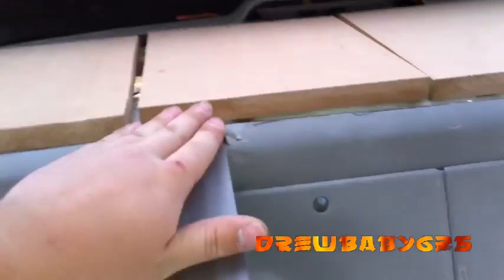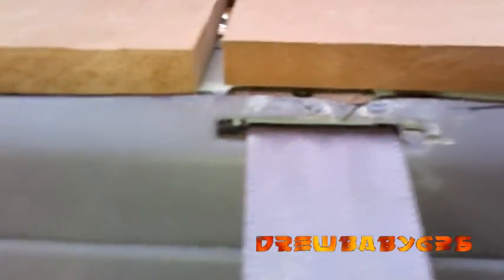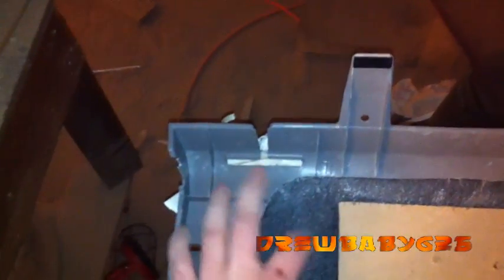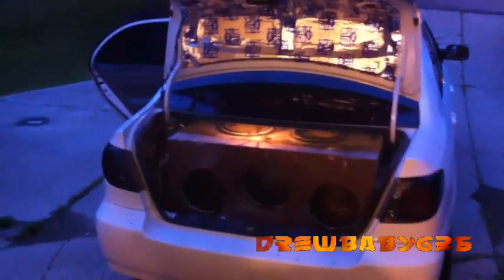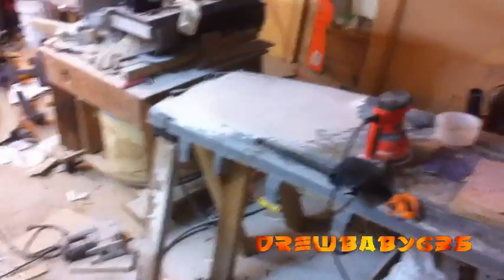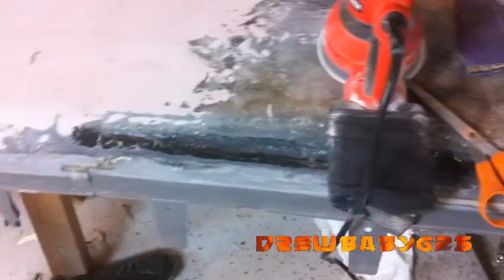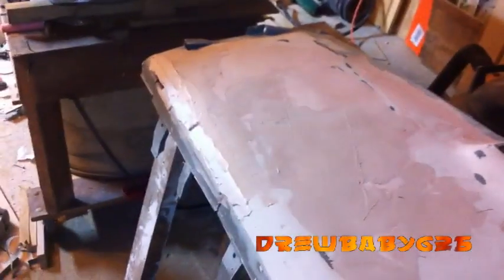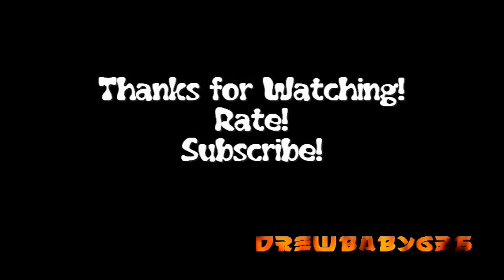8 10" Woofers In A Corolla. Building The Amp Rack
Working on making a home for my amps